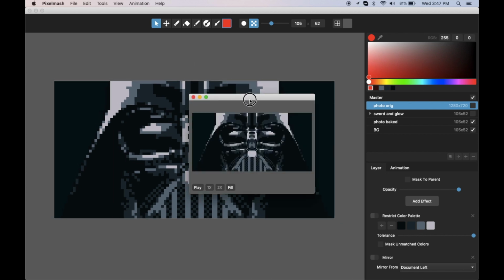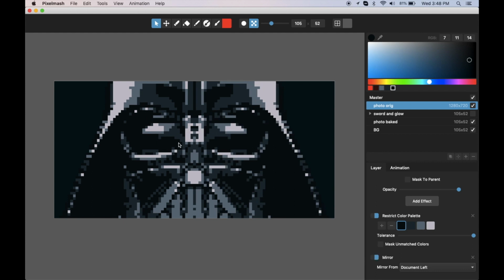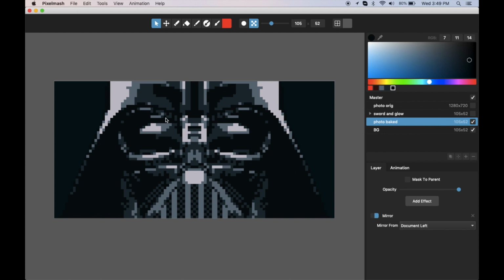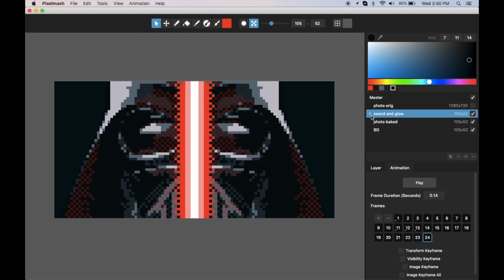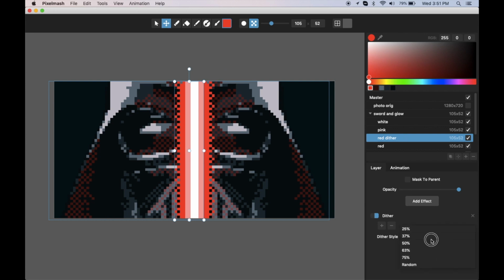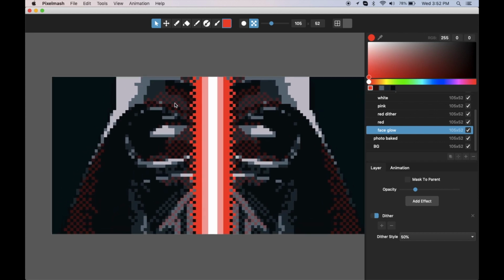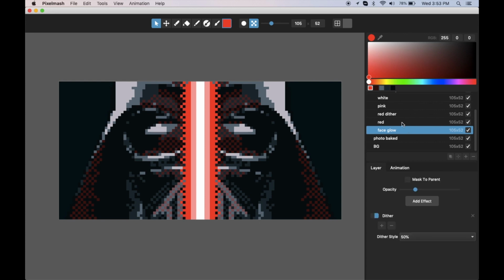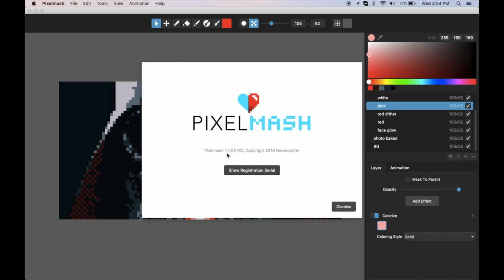Pixelmash How-To: Animated Darth Vader and Lightsaber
How to easily make an animated Darth Vader, including a lightsaber and glow, in Pixelmash.